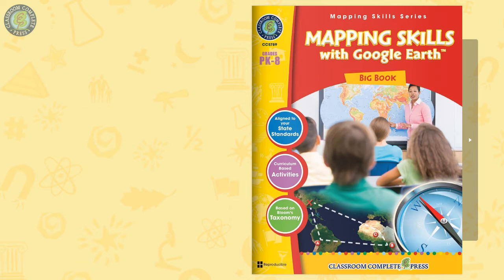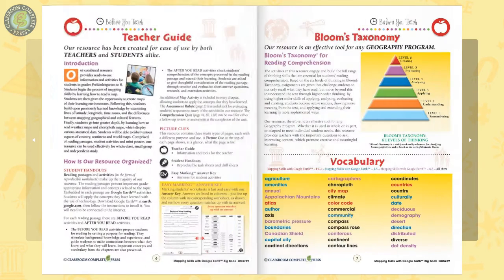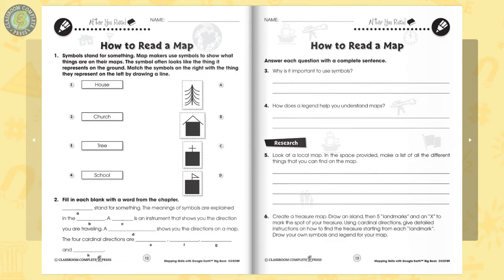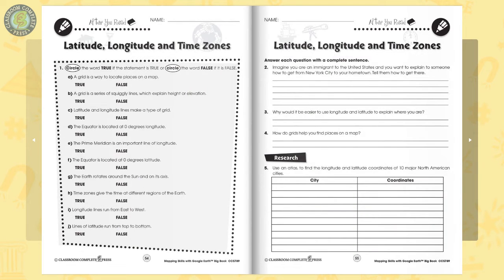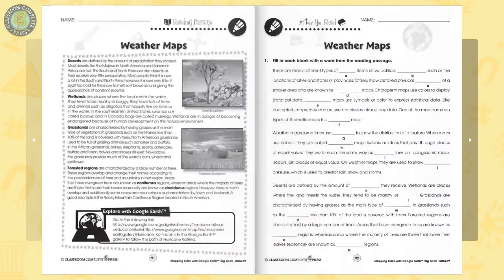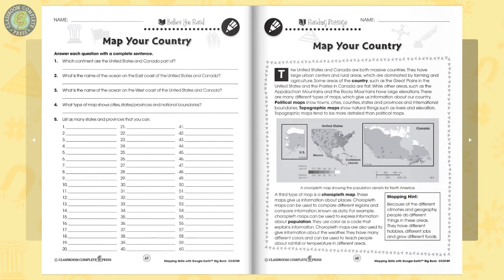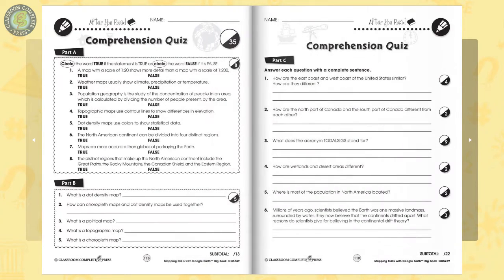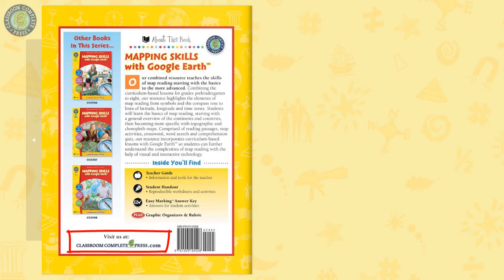Mapping Skills with Google Earth Gr. PK-8 Big Book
Our combined resource teaches the skills of map reading starting with the basics to the more advanced. Combining the curriculum-based lessons for grades prekindergarten to eight, our resource highlights the elements of map reading from symbols and the compass rose to lines of latitude, longitude and time zones. Students will learn the basics of map reading, starting with a general overview of the continents and countries, then becoming more specific with topographic and choropleth maps.

Comprised of reading passages, map activities, crossword, word search and comprehension quiz, our resource incorporates curriculum-based lessons with Google Earth™ so students can further understand the complexities of map reading with the help of visual and interactive technology.

All of our content is aligned to your State Standards and are written to Bloom's Taxonomy.

Grades: PK, K, 1, 2, 3, 4, 5, 6, 7, 8

Reading Level: PK-8

(Order #: CCP5789)

- Mapping Skills with Google Earth Gr. PK-2 (Order #: CCP5786)
- Mapping Skills with Google Earth Gr. 3-5 (Order #: CCP5787)
- Mapping Skills with Google Earth Gr. 6-8 (Order #: CCP5788)
- Mapping Skills with Google Earth - Bundle Gr. PK-8 (Order #: CCP5789)